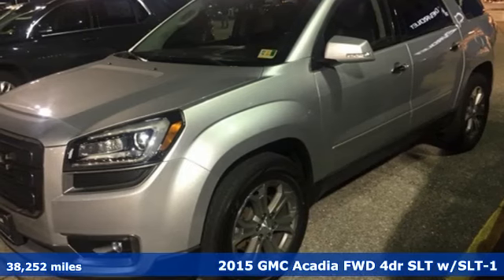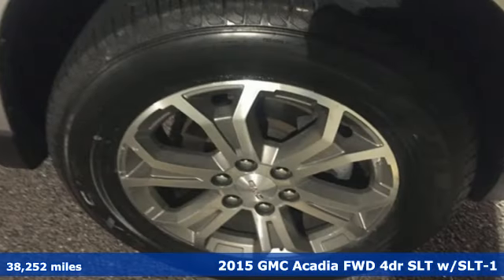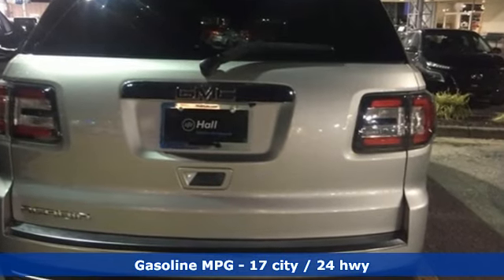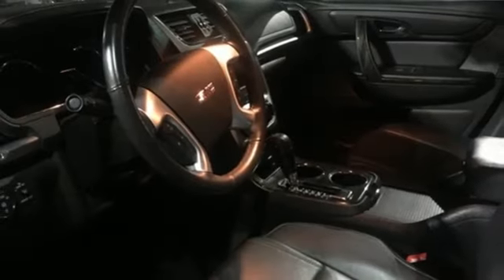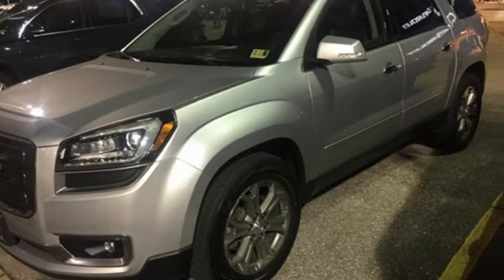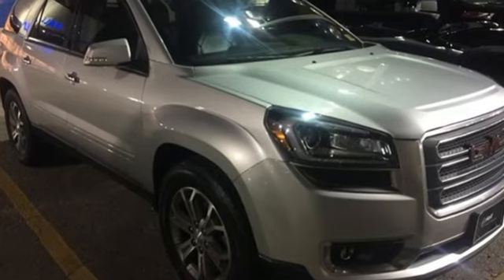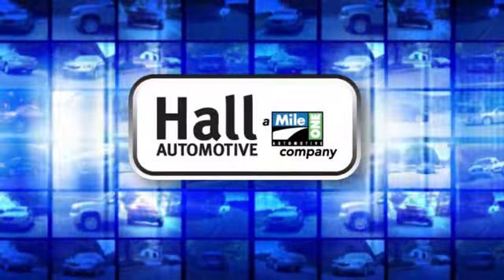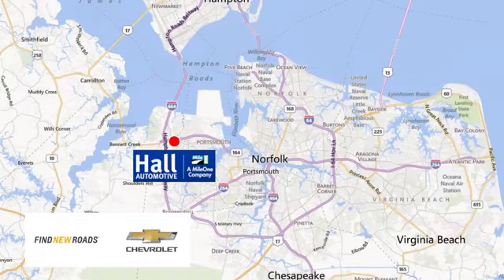Used 2015 GMC Acadia Chevy Dealers in and near Norfolk VA Chesapeake Suffolk, VA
Year: 2015
Make: GMC
Model: Acadia
Trim: SLT-1
Engine: 3.6L V6 SIDI
Transmission: 6-Speed Automatic
Color: Silver
Interior: ebony
Mileage: 38252
Stock #: 7P2314
VIN: 1GKKRRKD8FJ287419
JUST ARRIVED. PENDING INSPECTION. OPEN ROAD PACKAGE DUAL SKYSCAPE SUNROOF FORWARD COLLISION ALERT LANE DEPARTURE WARNING 2015 GMC Acadia SLT-1 Clean CARFAX. 3.6L V6 SIDI Quicksilver Metallic 17/24 City/Highway MPG FWD, ebony Leather. FWD 6-Speed AutomaticbrAwards:br * 2015 KBB.com Brand Image Awardsbr*Every Internet Price includes current applicable dealer discounts. Your additional costs are sales tax, tag and title fees for the state in which the vehicle will be registered, any dealer-installed options (if applicable) and a $699 dealer processing fee (Virginia, North Carolina). Prices are subject to change, and prior sales are excluded. While every reasonable effort is made to ensure the accuracy of this information, we are not responsible for any errors or omissions contained on these pages. Please verify any information in question with the dealer.

Address:
3412 Western Branch Blvd